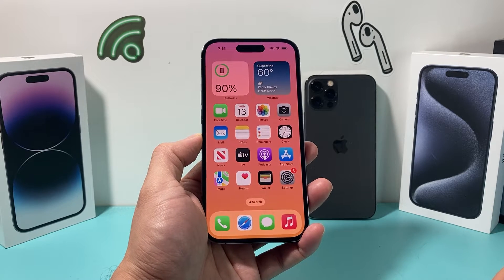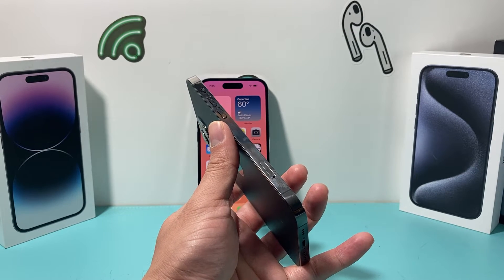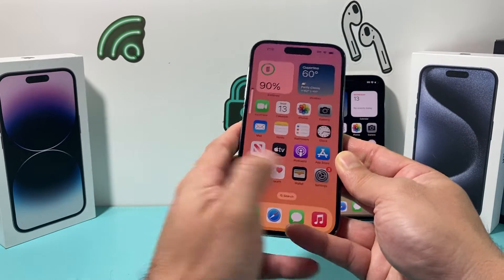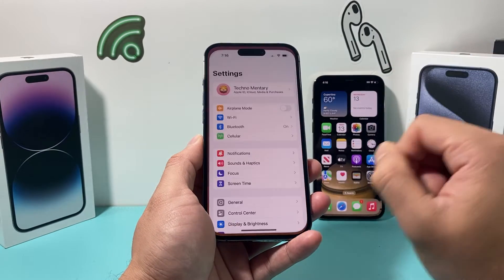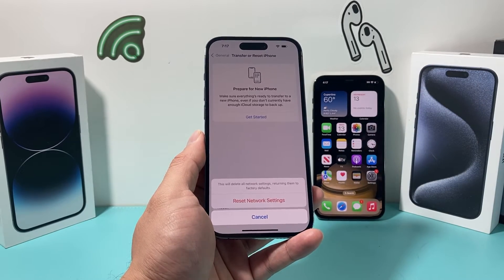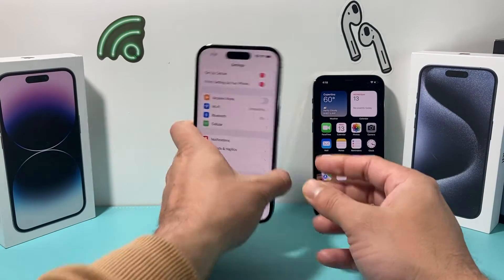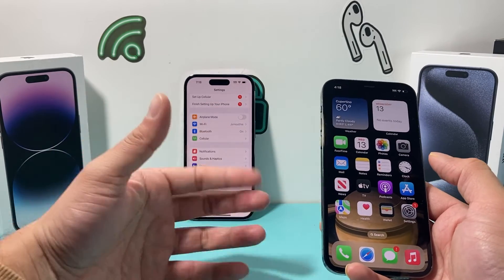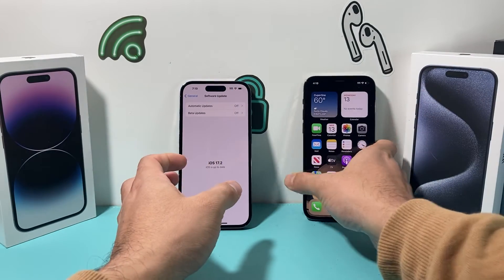SIM Failed After iOS 17 Update (FIXED)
SIM Card Failure after iOS 17 Update? In this troubleshooting video we walk you through some of the basic and advance steps you can take to fix SIM Failed error on your iPhone after iOS 17 update.